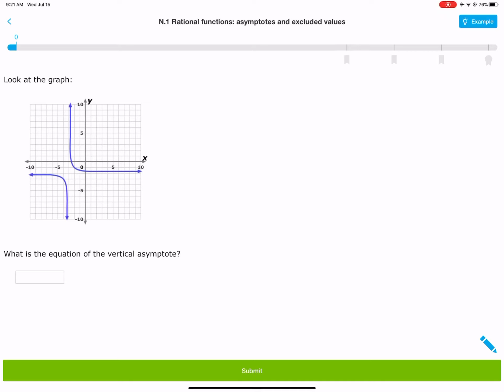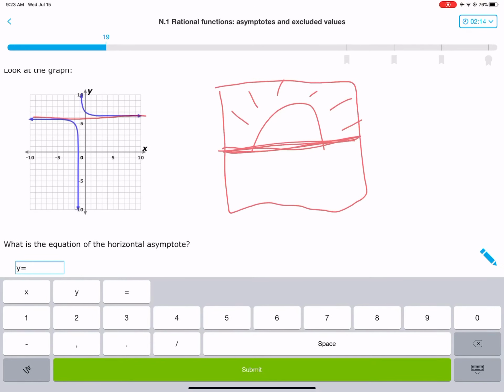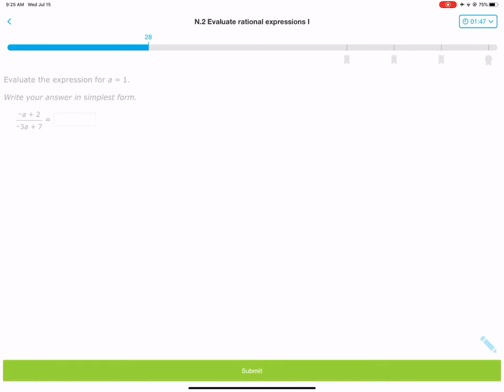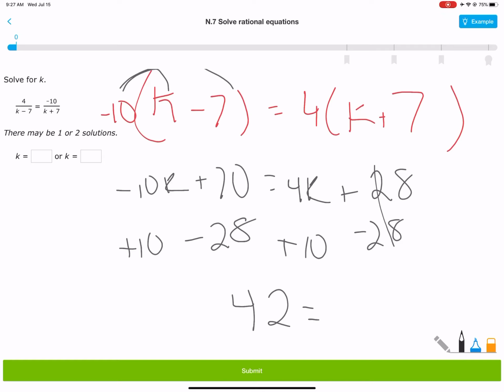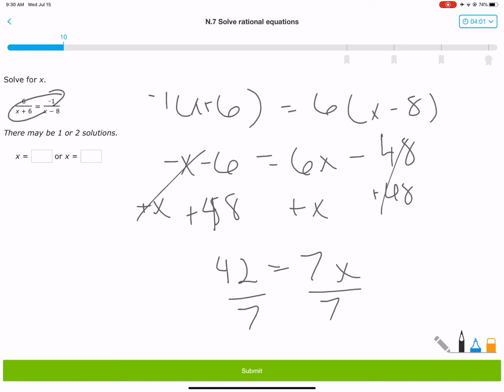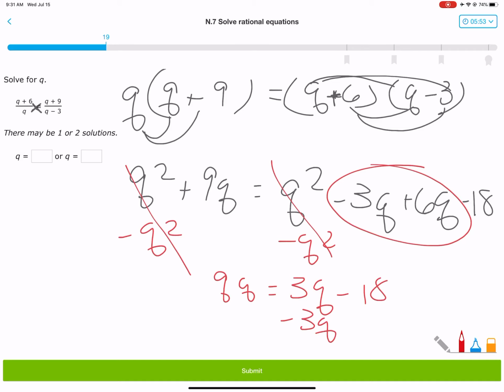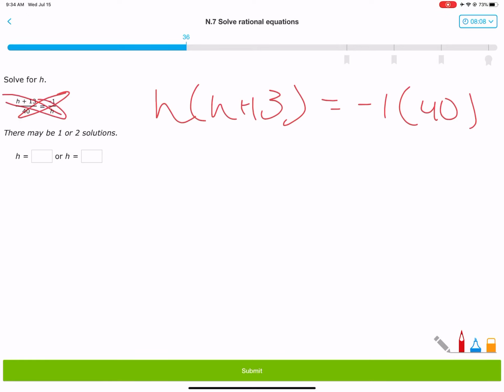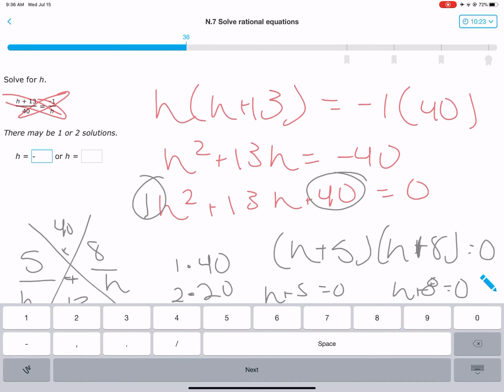IXL Algebra 2 Skills N.1, N.2, N.7 rational functions and expressions